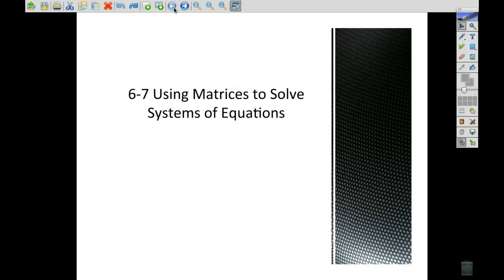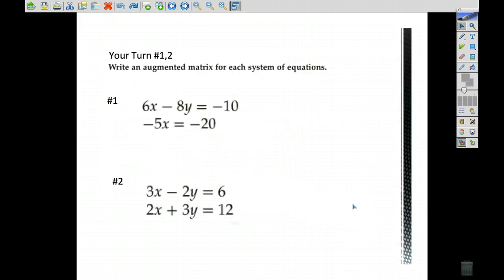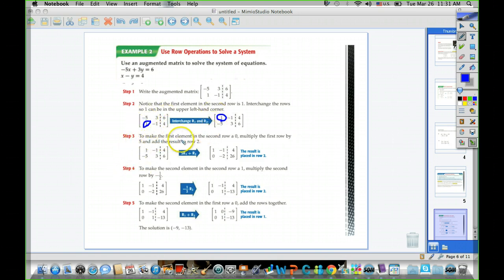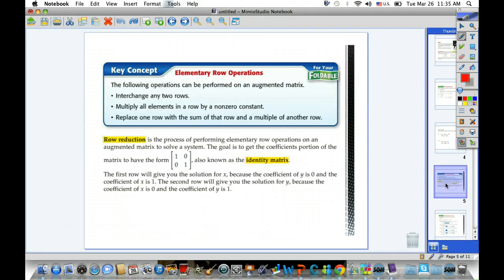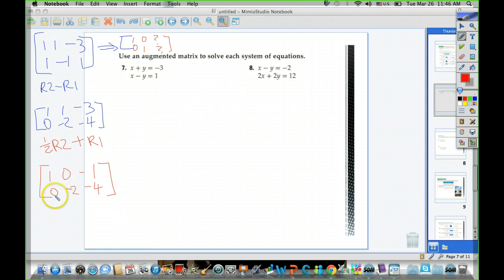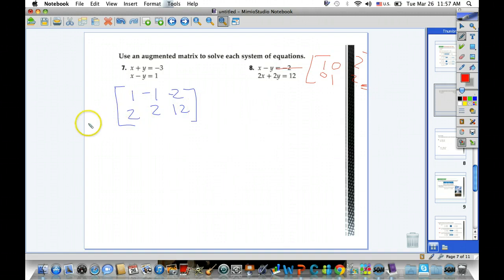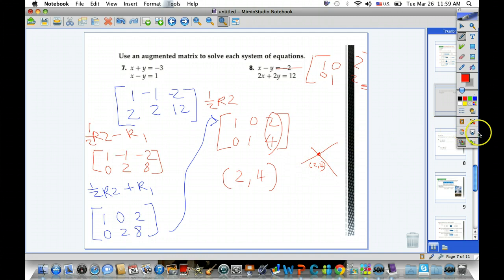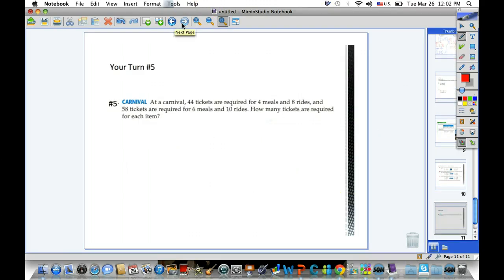6-7 Using Matrices to Solve Systems of Equations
6-7 Using Matices to Solve Systems of Equations